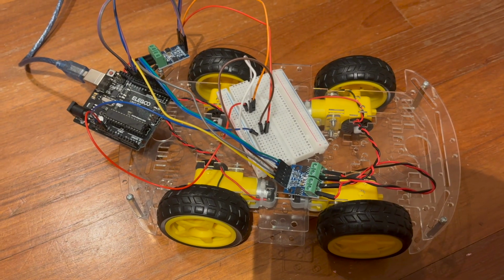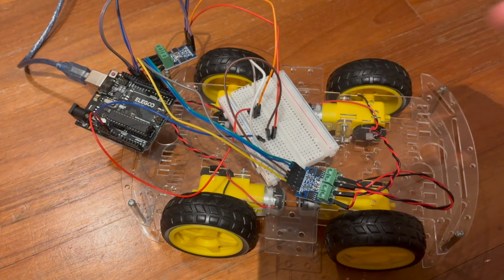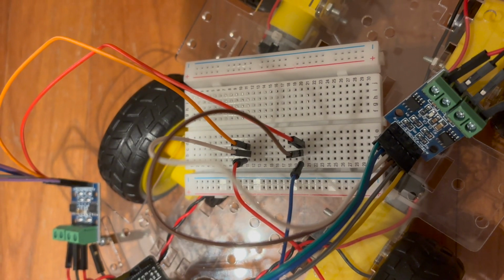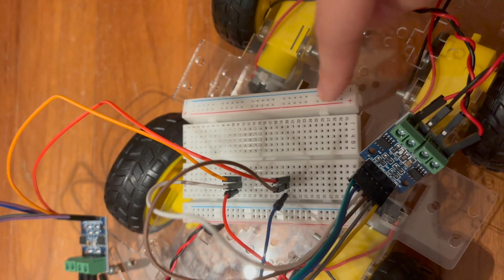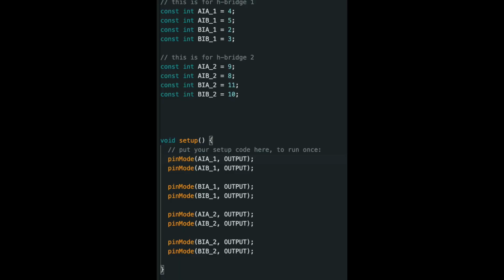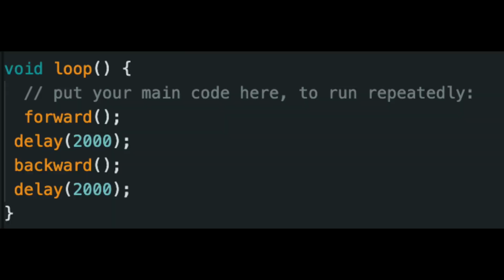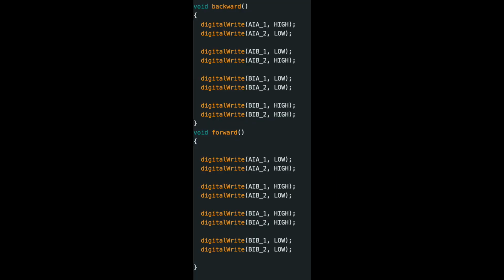Emilie H First Milestone